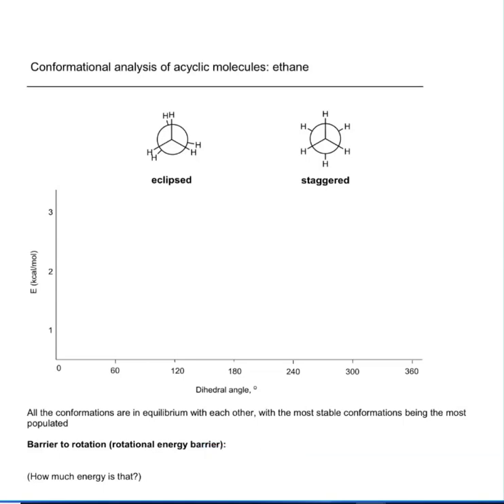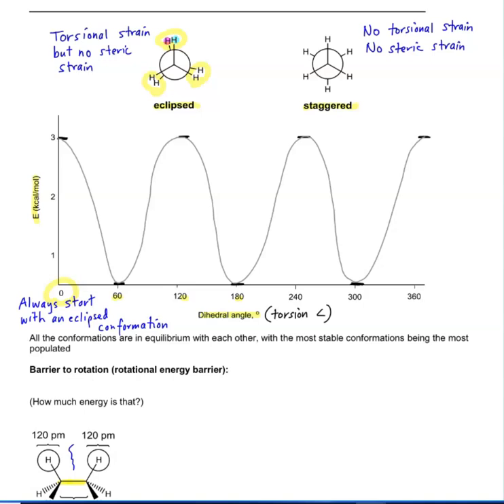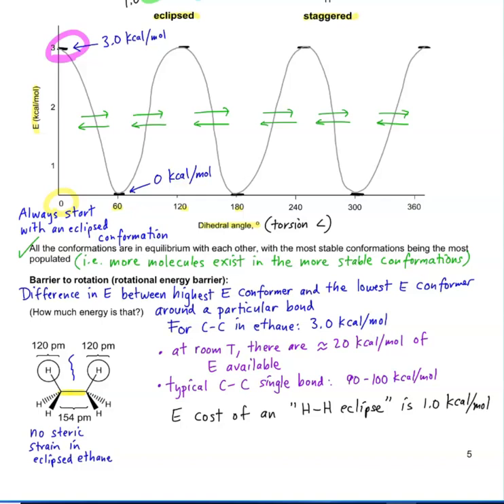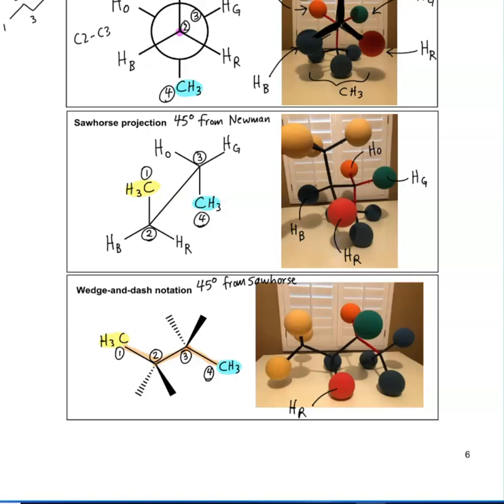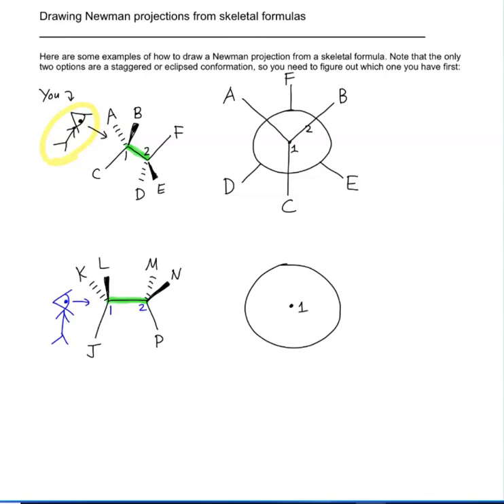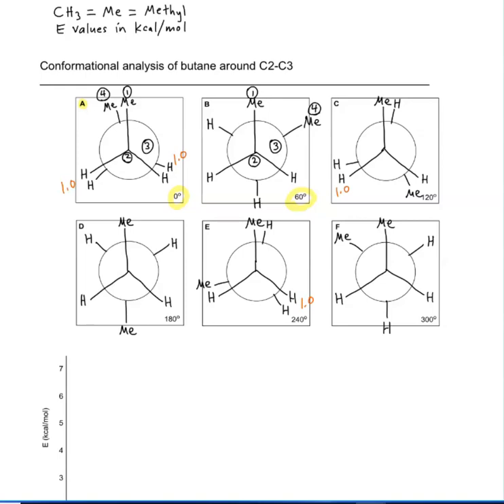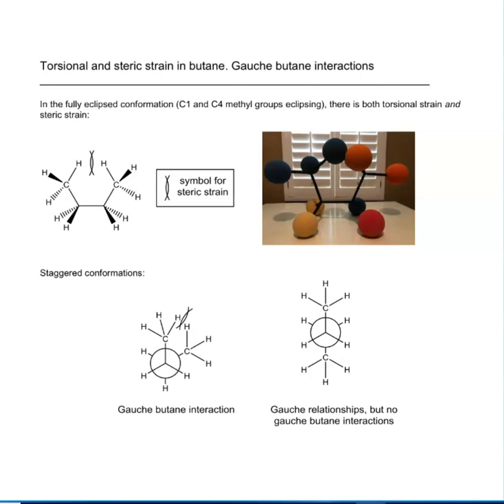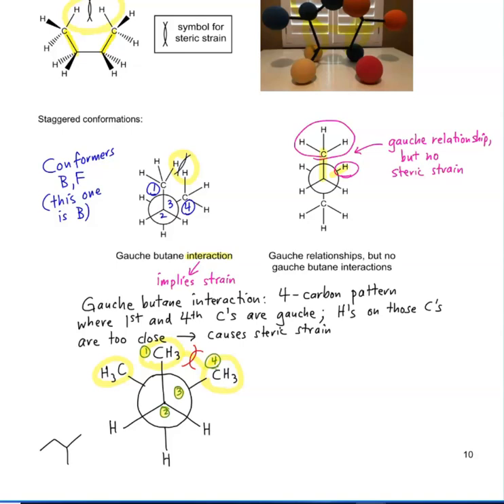Set 4 Video 2